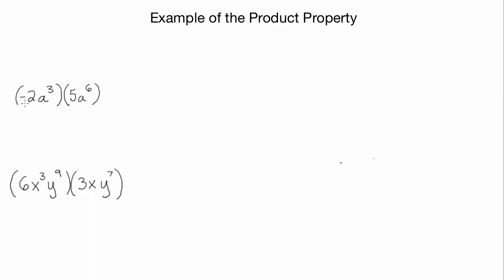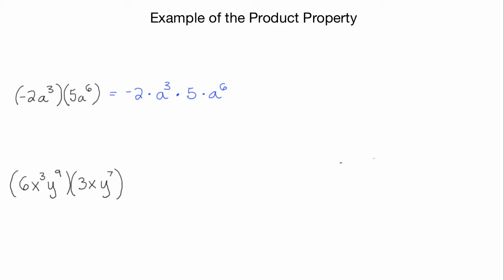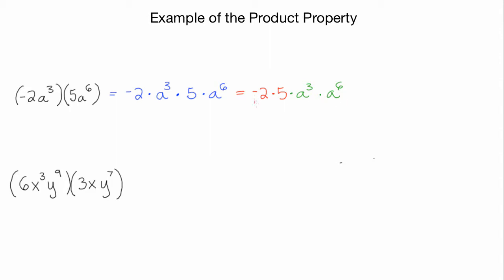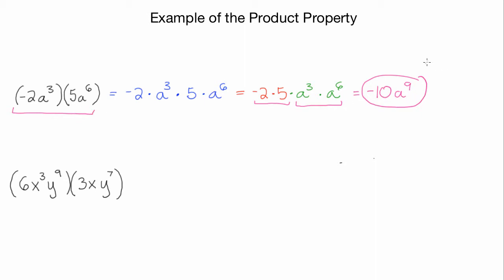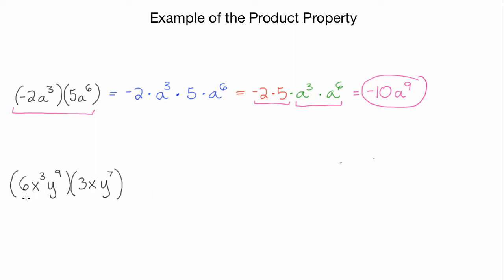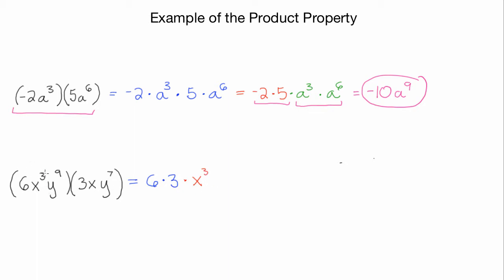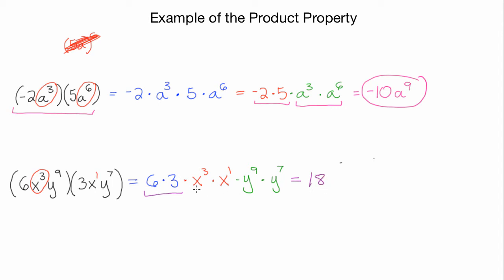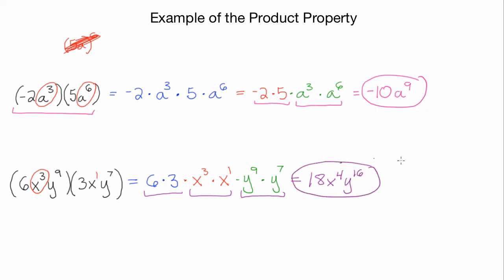Exponents Lesson 5 Simplify Using the Product Property